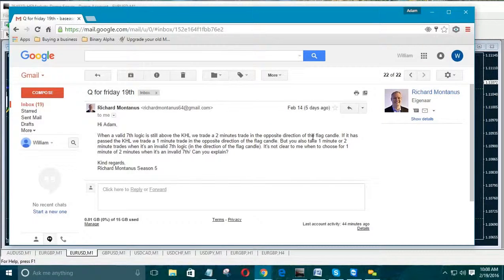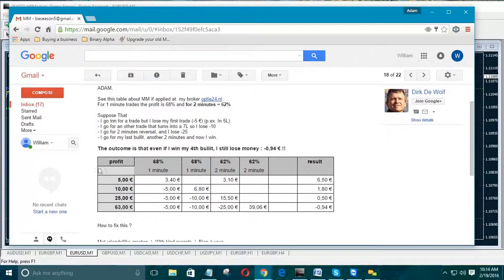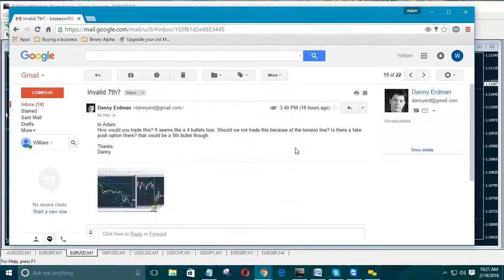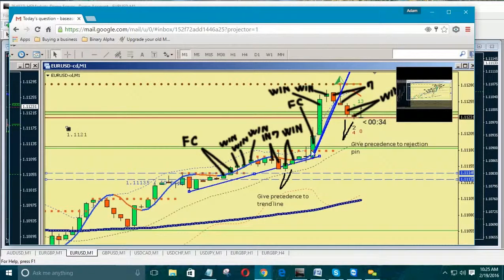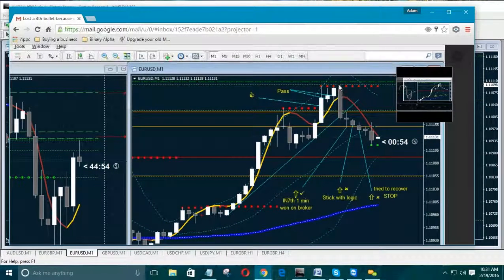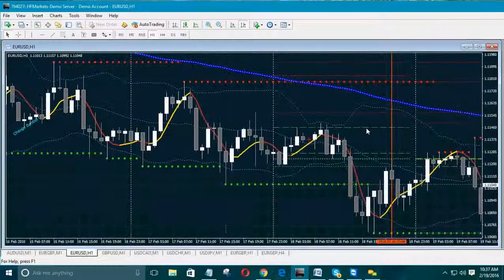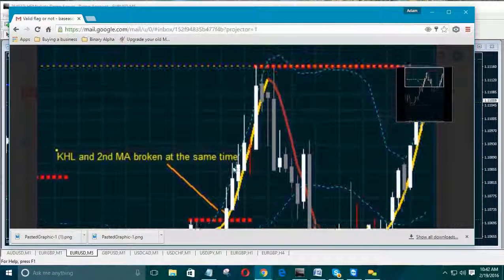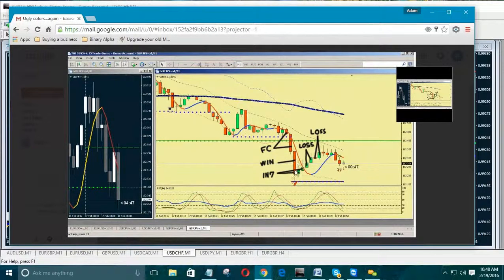BA Season 5 Fourth Q&A Session February 19, 2016